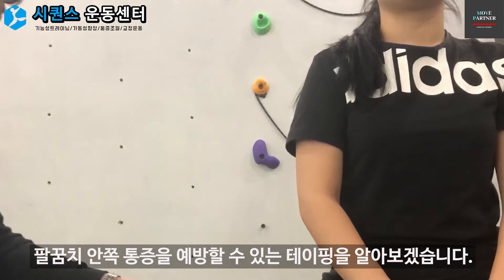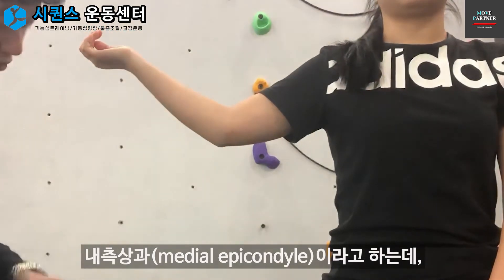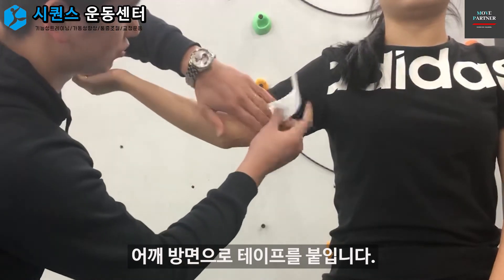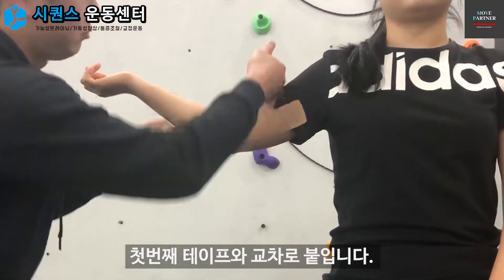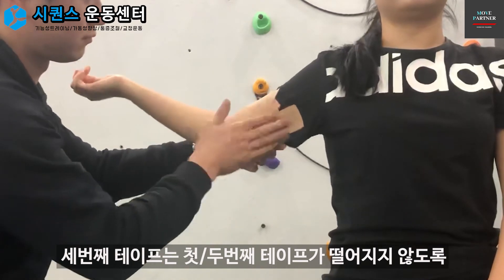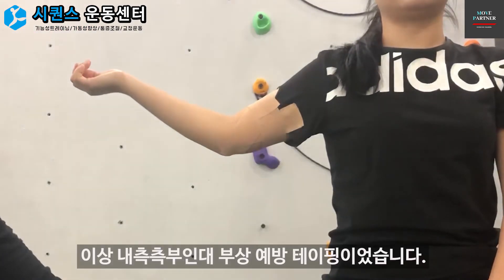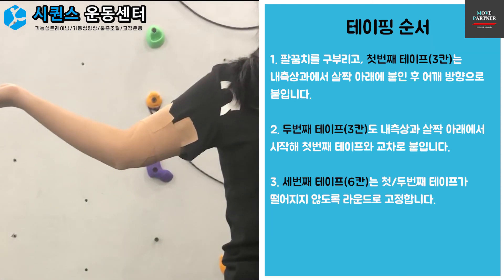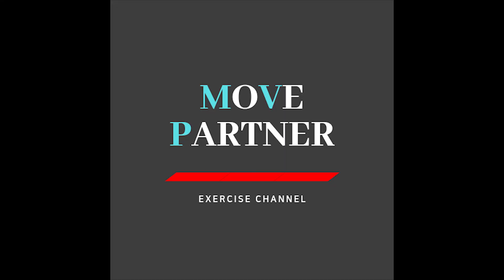골퍼스 엘보우 테이핑 방법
'골퍼스 엘보우, 피쳐스 엘보우'로 내측상과염
효과적인 테이핑 방법을 해보세요. :)